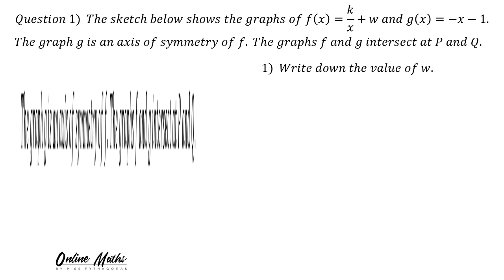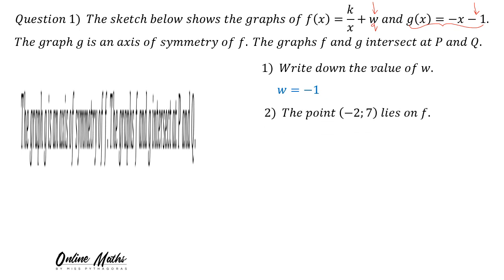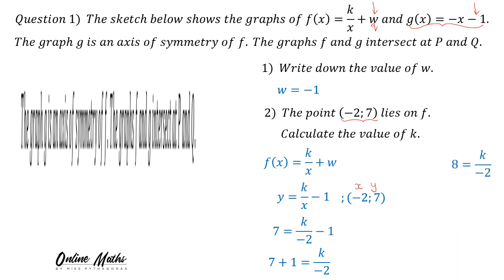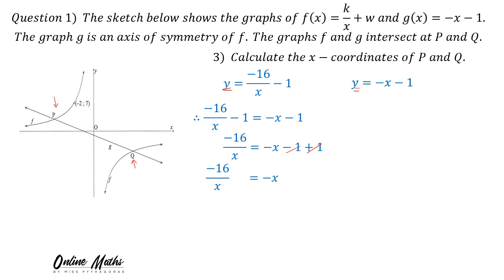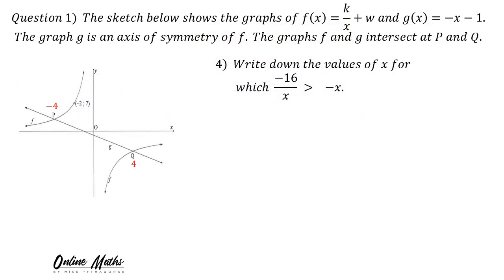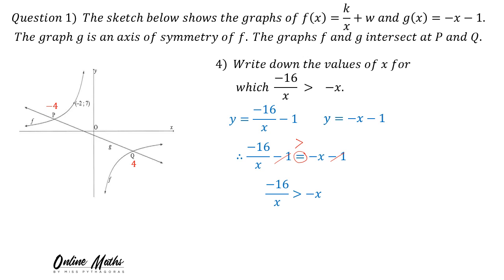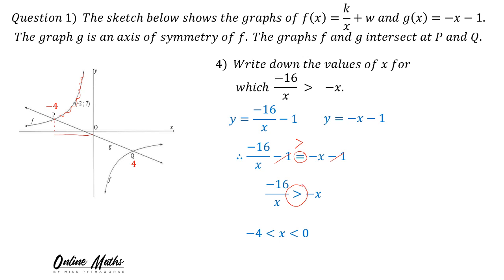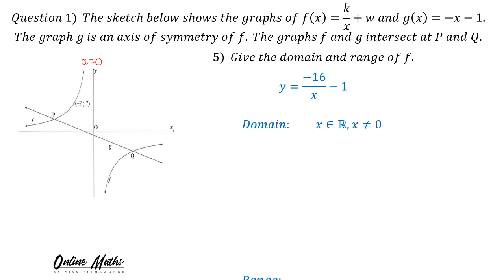Functions Hyperbola Grade10: L4 Graph Interpretation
**In this video I explain the following content:** Graph Interpretation based on Hyperbolas.

In this Playlist of 5 videos, I will explain all the important concepts and methods which will help you to conquer Functions ( Hyperbola ) in Paper 1.

The topics that I will explain in this video series are:
-How to sketch a Hyperbola.
-The influence of "q" on the Hyperbola.
-How to find the equation of a Hyperbola.
-Graph Interpretation.
-Examination Question.